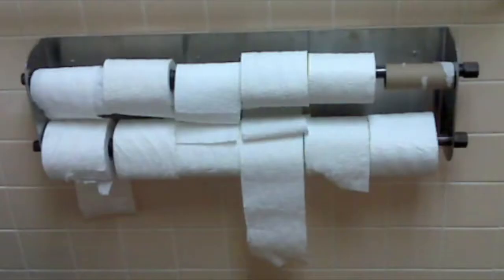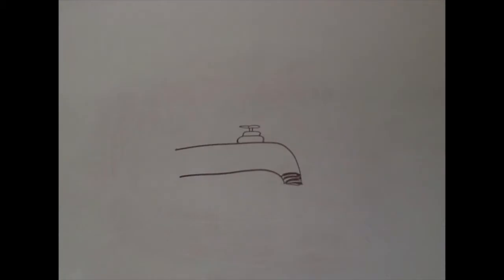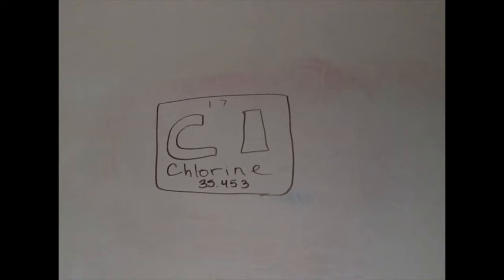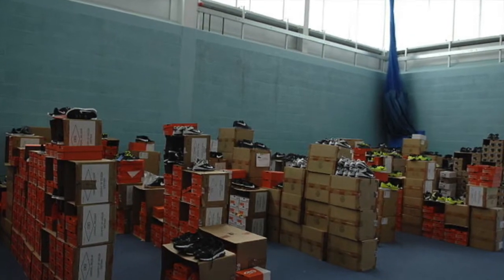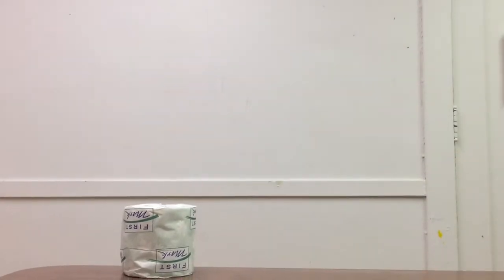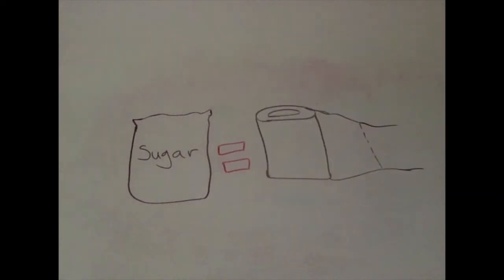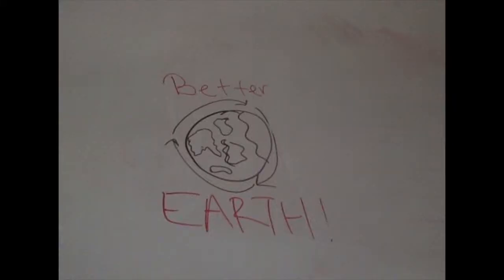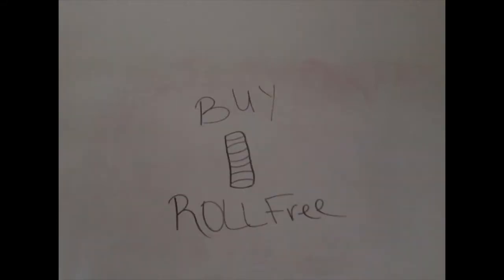WTE final: Toilet Paper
This is a documentary about the harm that toilet paper can bring to the environment.